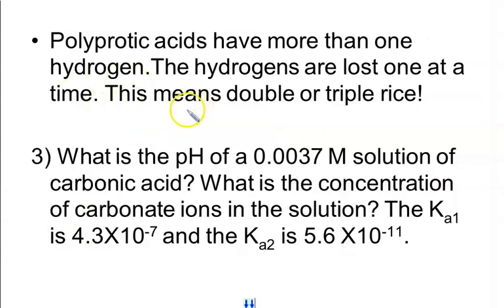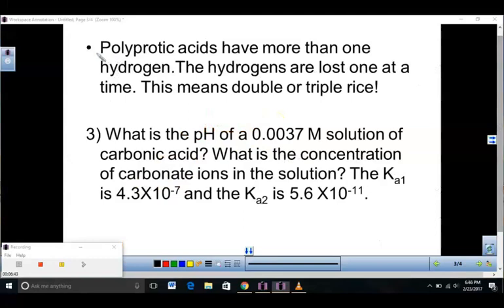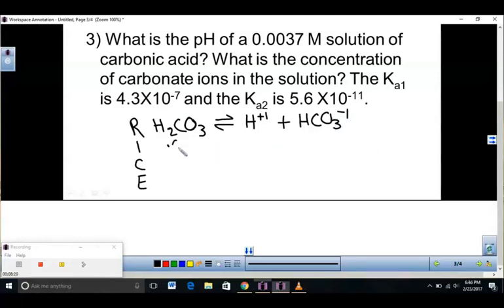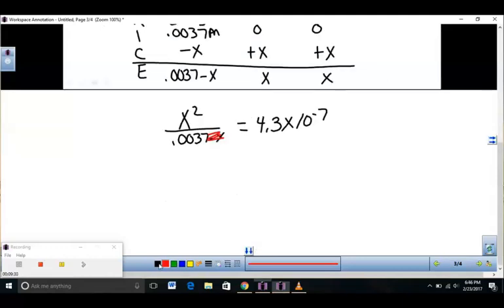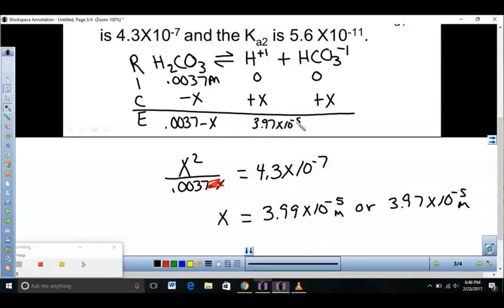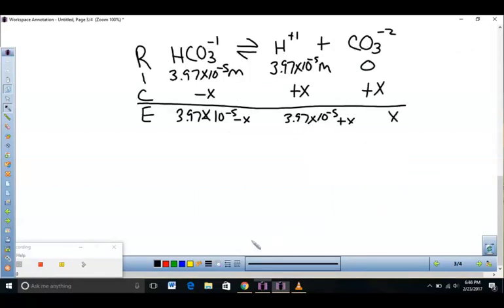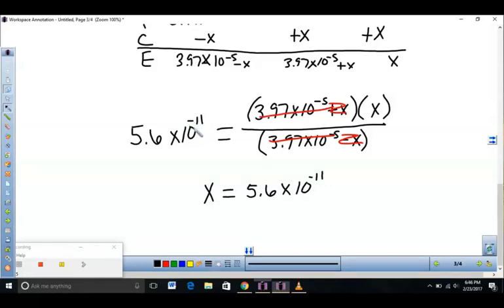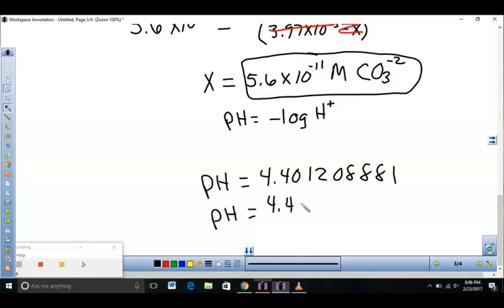Bonus for Test video